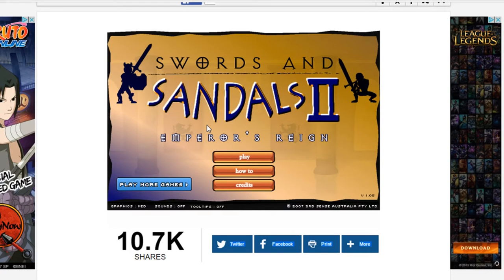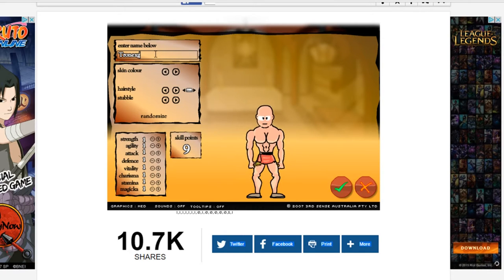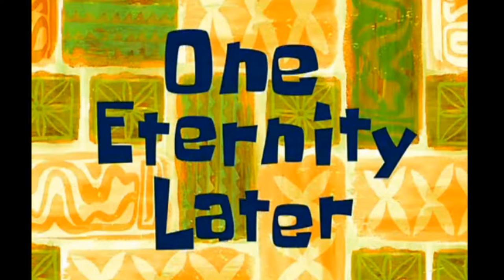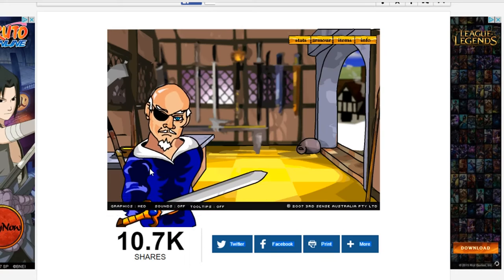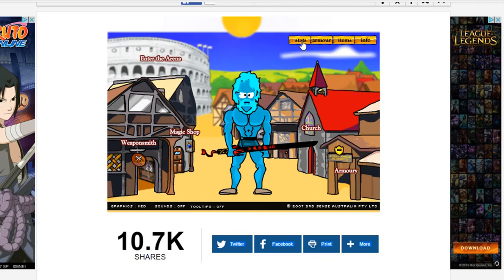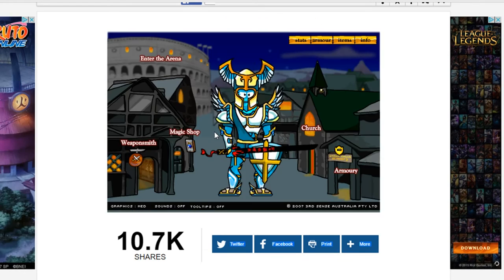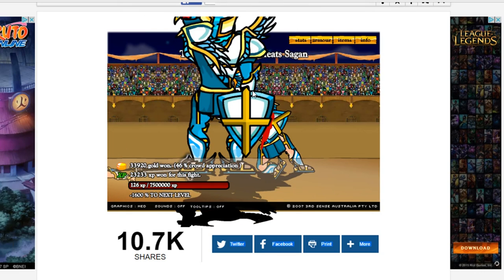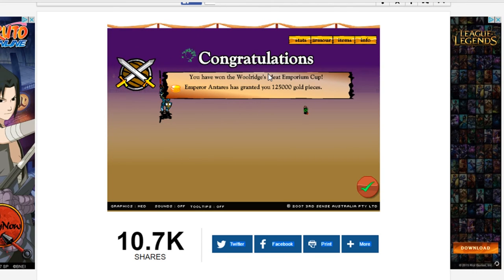HOW TO HACK SWORDS AND SANDALS!!!!!!!!!!!!!!!!!!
I hope you enjoyed this video. Can we hit 10 likes